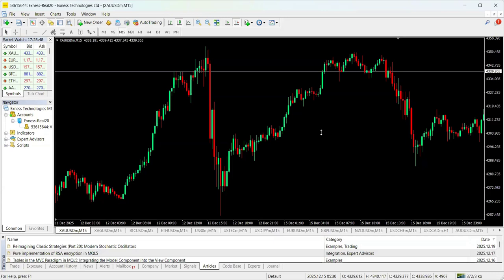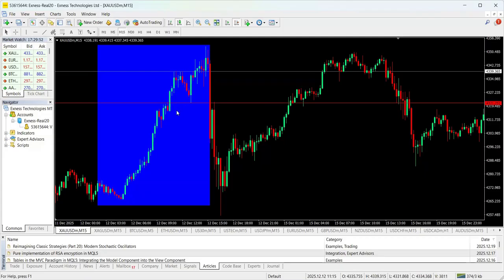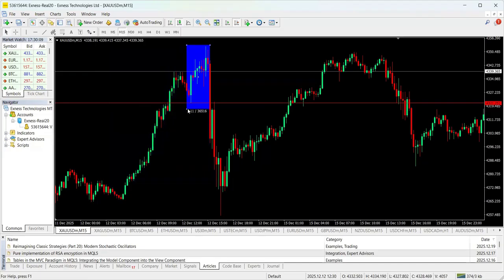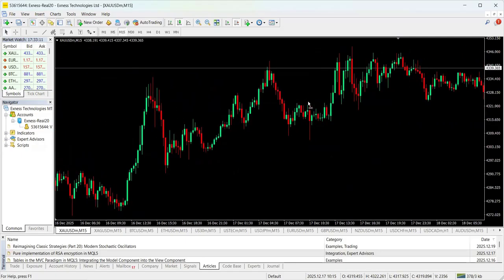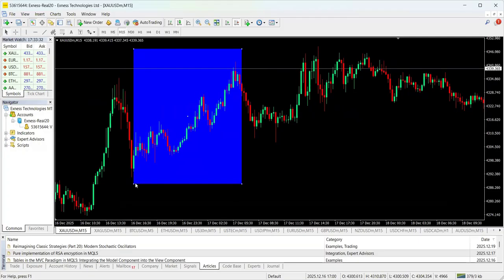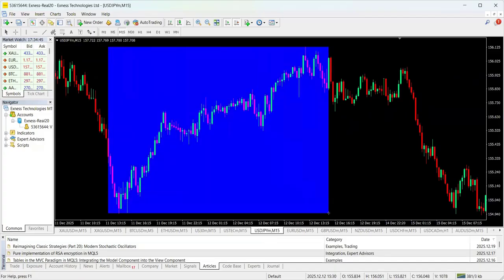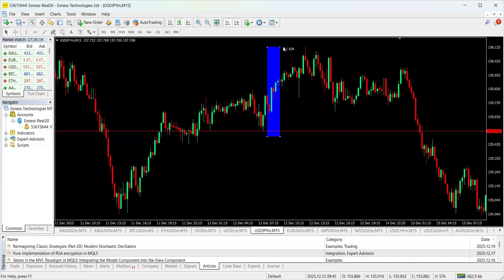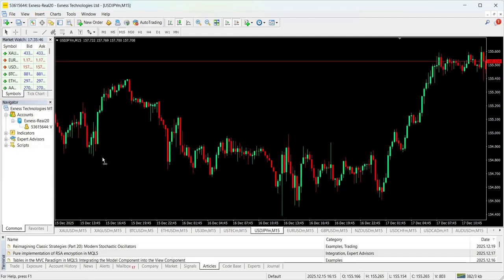The Overpower FX Strategy - The Only Strategy That NEVER Loses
99% of Traders Are Being Manipulated. Use This Instead. The Overpower Strategy was built to track "Smart Money" footprints with 90%+ accuracy.